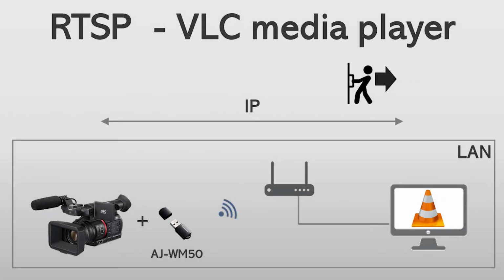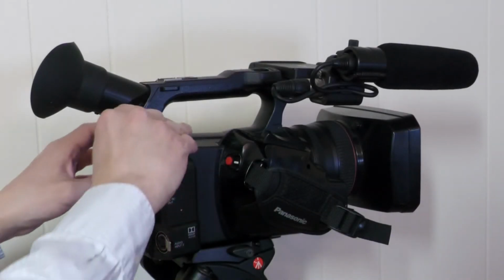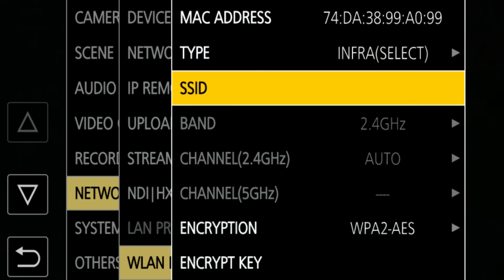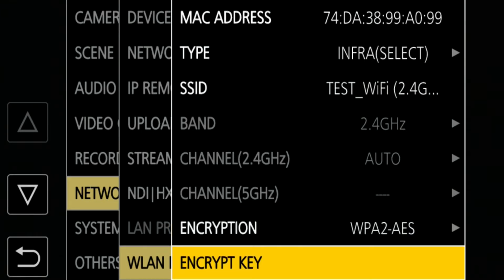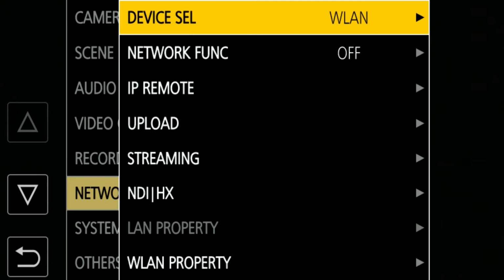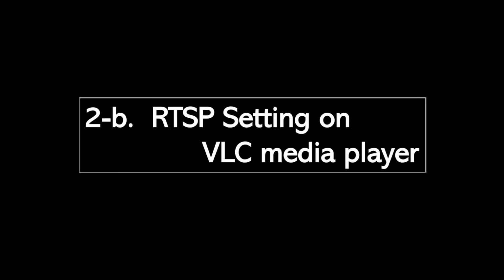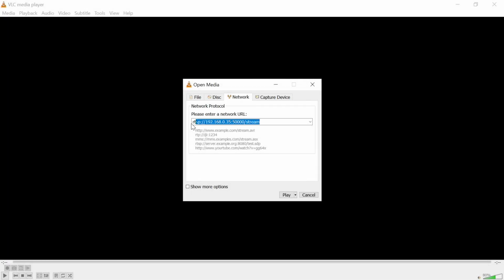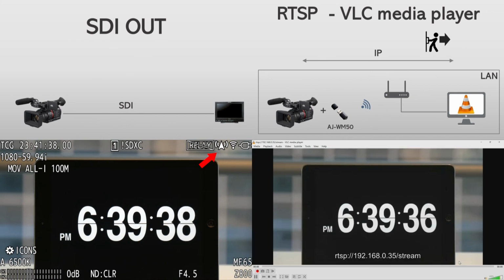Panasonic AG-CX350 - RTSP Streaming via Wi-Fi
Panasonic 4K Handheld camcorder AG-CX350 supports a variety of live streaming protocols!! In this video, I explain how to setup the CX350 for RTSP Streaming via Wi-Fi and demonstrate the streaming with VLC media player 👍

🔳 Time Stamps
0:00 Intro
0:27 Network Setting with Wi-Fi
2:43 RTSP Streaming Setting
4:40 RTSP Streaming Demo